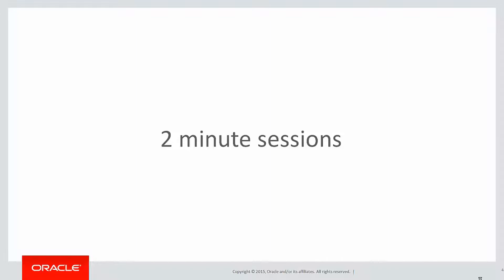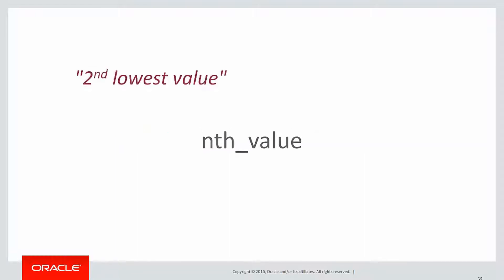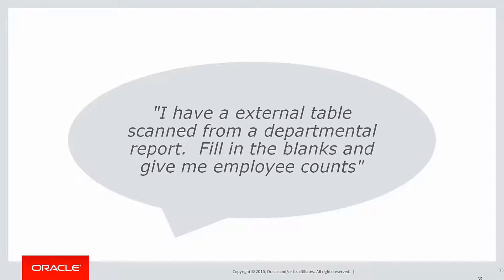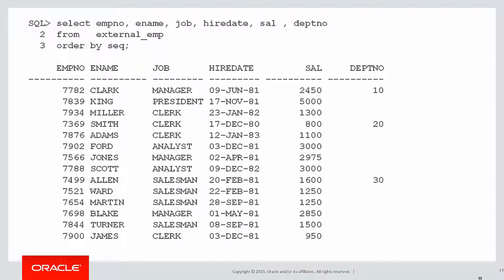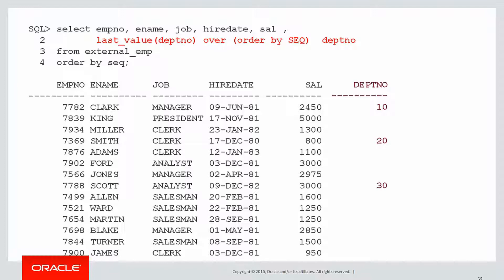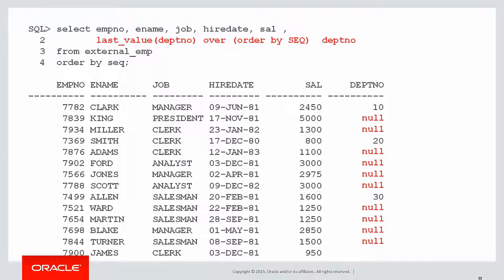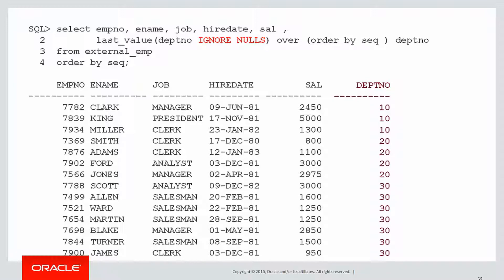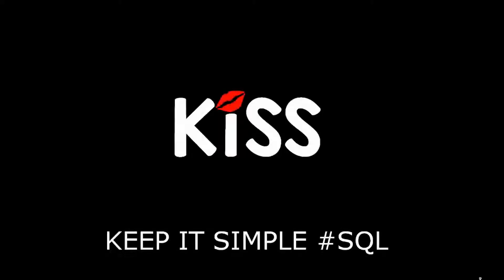Analytics: 15 nulls in windows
Welcome to the KISS video series. Solving problems that typically required complicated SQL in the past, that can now be easily solved with Analytic SQL syntax. In this session, we look at how to deal with nulls within a window

The sample problem we'll solve is: How to fill in missing data in a table, for example, one that has come from an external table